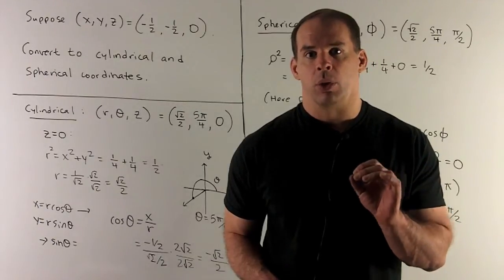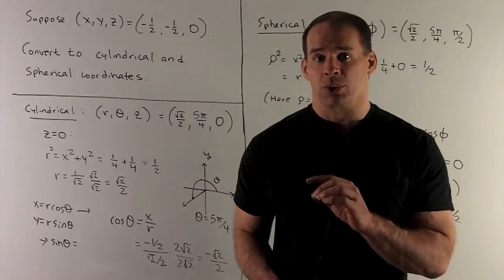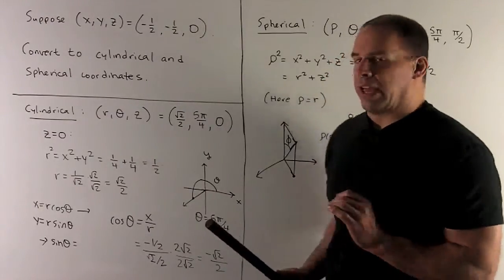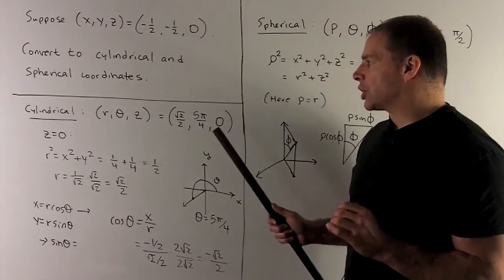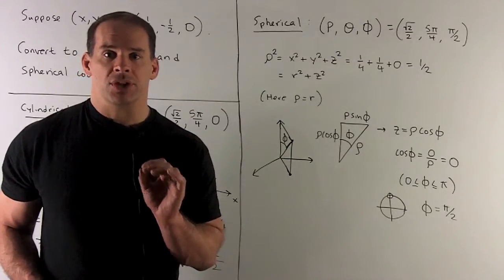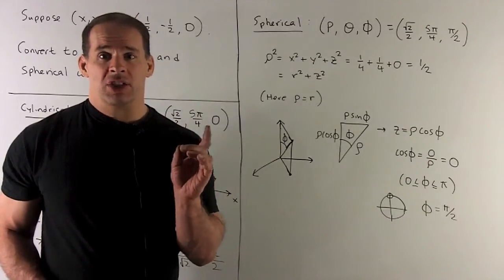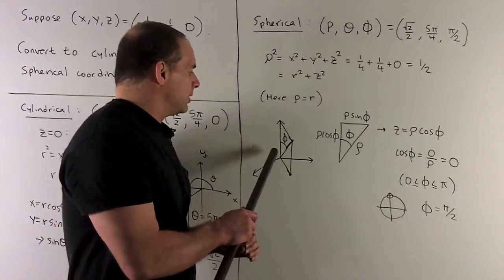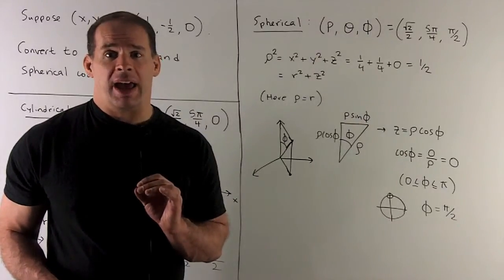Conversion From Rectangular Coordinates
Multivariable Calculus:   Convert the rectangular point (x,y,z) = (-1/2,-1/2,0)  into cylindrical and spherical coordinates.